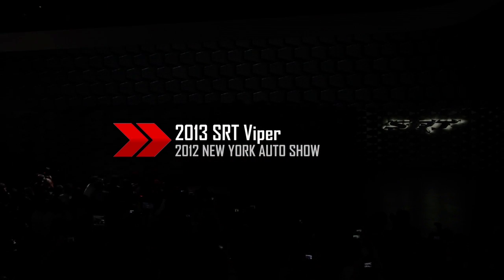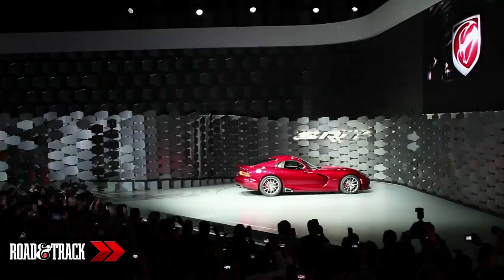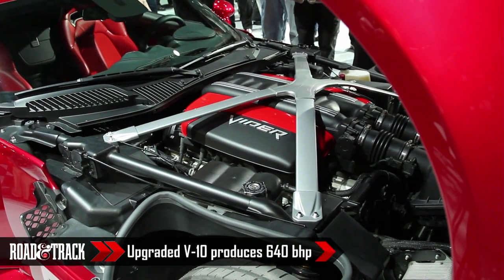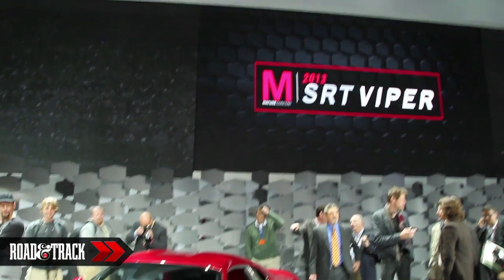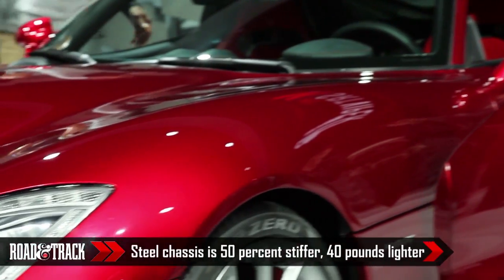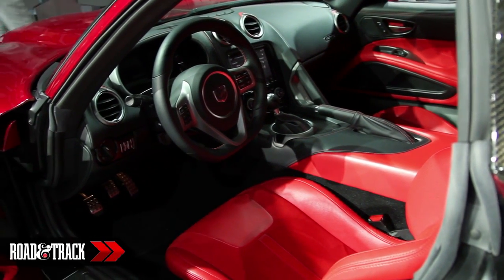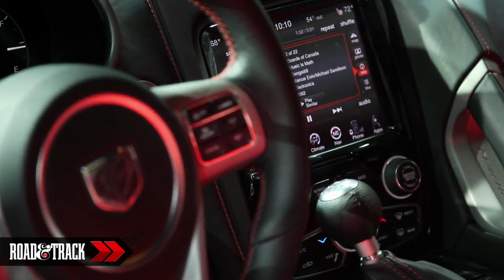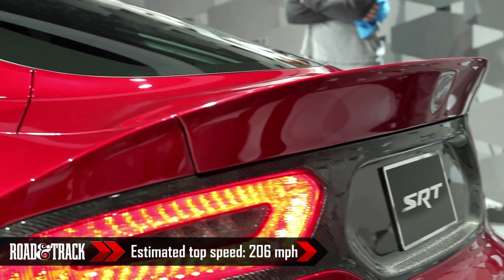2013 SRT Viper @ 2012 New York Auto Show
The Viper is back with fangs bared. Get the full 2013 SRT Viper specs, photos and details